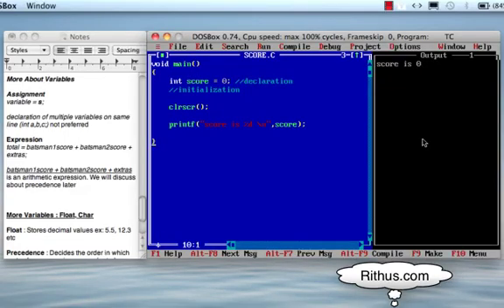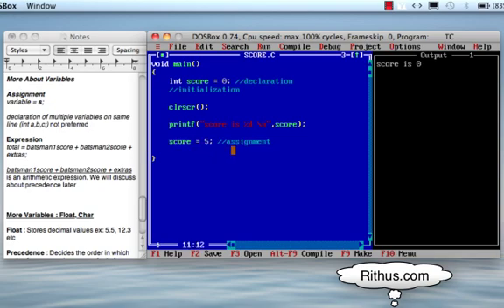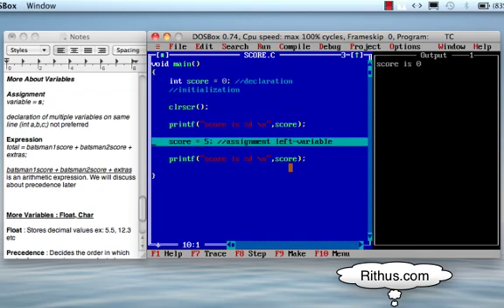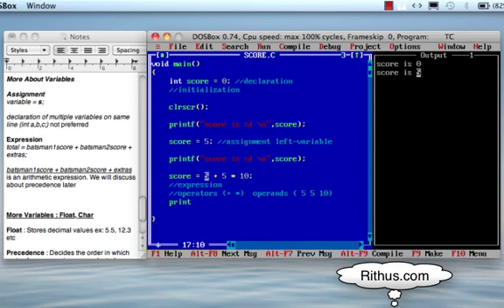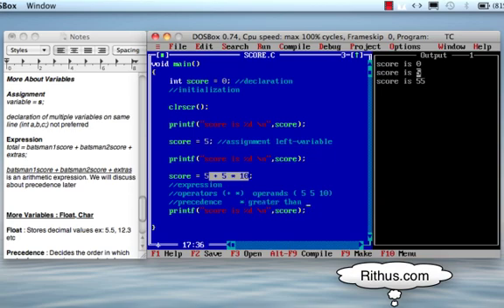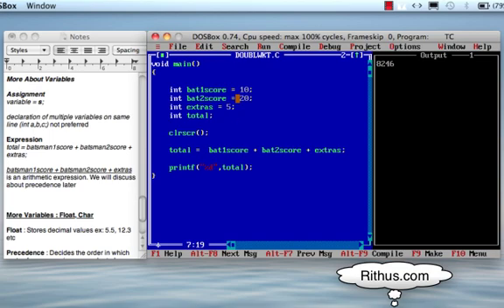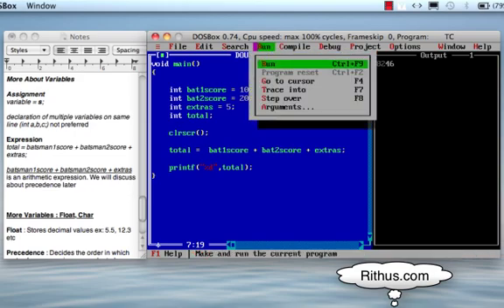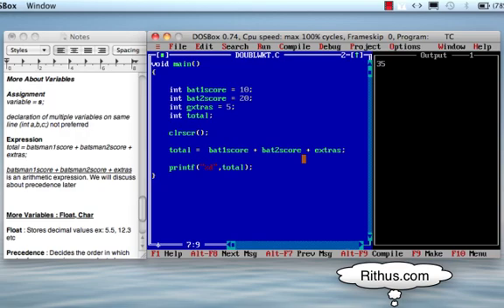C tutorial in telugu for beginners - 5 - More about variables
30 Courses with 300,000 Learners

Other Popular Courses
C in Telugu videos Java in Telugu videos C++ in Telugu videos for more. A tutorial on basics of programming language C for beginners in telugu using Turbo C ++ compiler.
00:00 recap.  changing value of variable, expressions, precedence
00:28 Earlier program
00:45 assignment;initialization is first time assignment;
01:20 assignment has variable on left and value on the right.
01:48 Lets try to print the value after assignment
02:00 Debug the program
02:28 Expression 5 + 5 * 10
  Operators (+,*) and operands (5,5,10)
03:28 Two ways of executing are possible (5 + 5) * 10 or 5 + (5 * 10)
04:10 Debug to see what output is. Value is 55. i.e.5 + (5 * 10)
04:32 Precedence decides which is executed first. precendence (* greater than +)
05:14 We can use brackets to make it very obvious
05:40 If we want (5 + 5) * 10 the we make it very clear using brackets.
06:10 Debug the program
06:32 recap : operators, operands, expression, precedence
06:55 new program : double wicket cricket
07:19 Run the program - no initialization done. So, garbage printed.
07:46 Lets initialize.
08:00 Run the program. expression.
08:24 Recap of program.
08:38 we can declare all variables on same line. But, its not considered good
programming practice.
09:24 Recap Tutorial for beginners with examples, Interview Questions and Concepts. Udemy